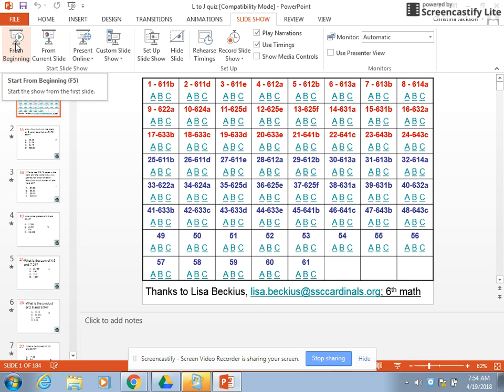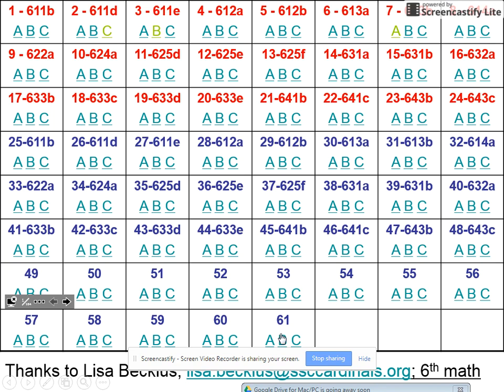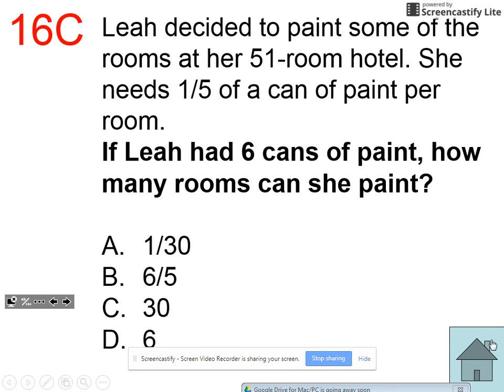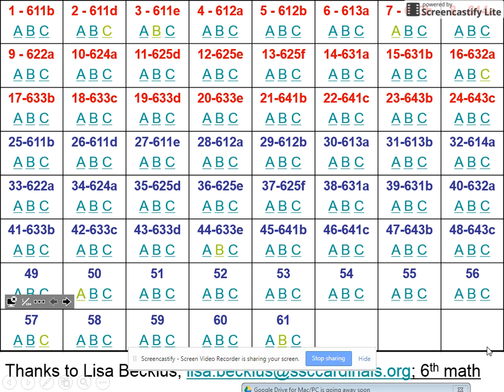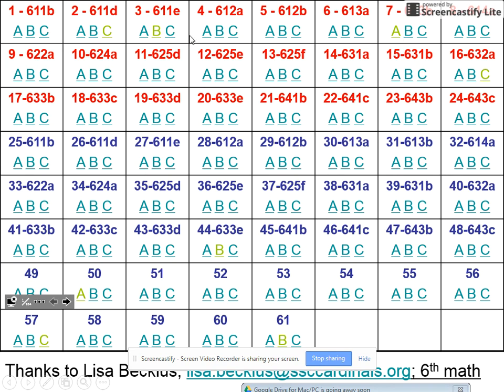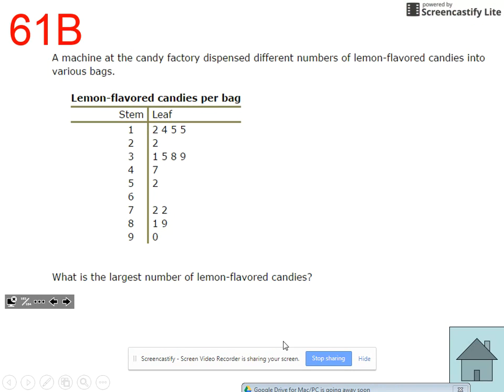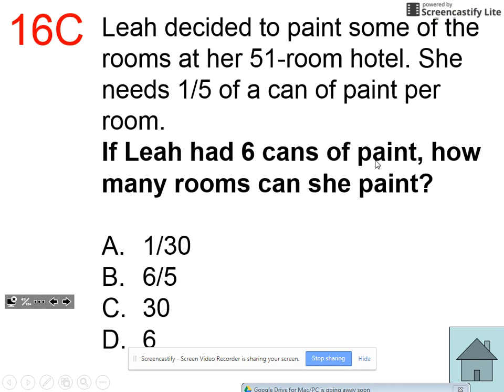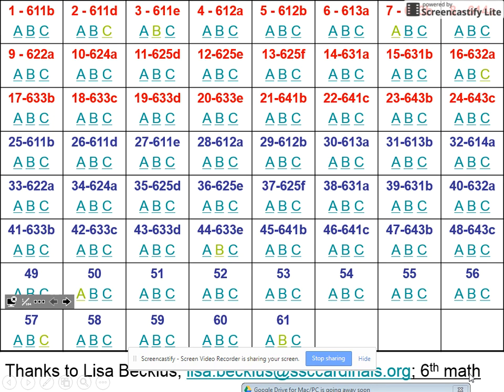Apr 19, 2018 8:04 AM